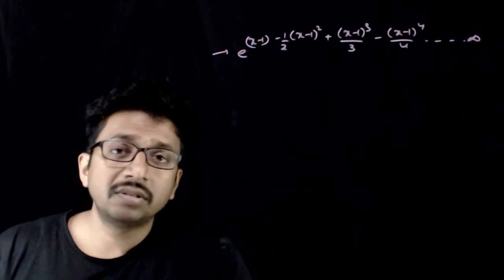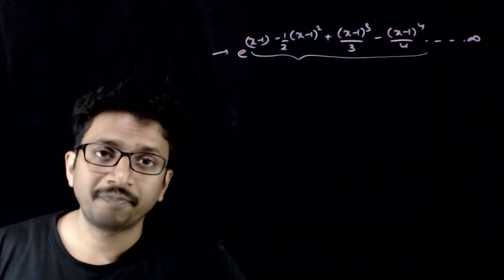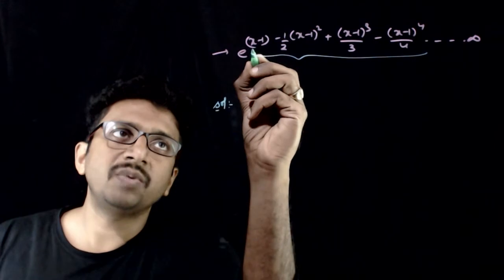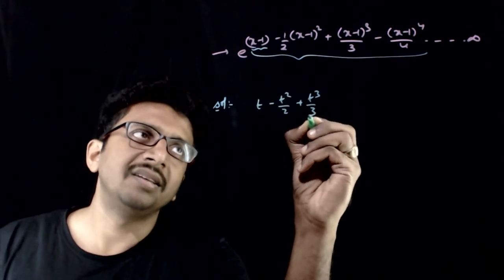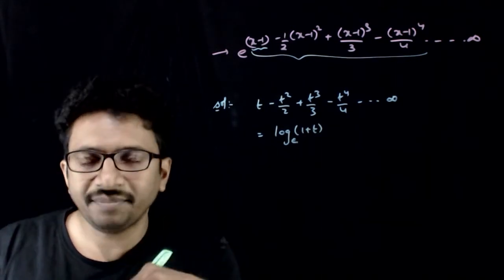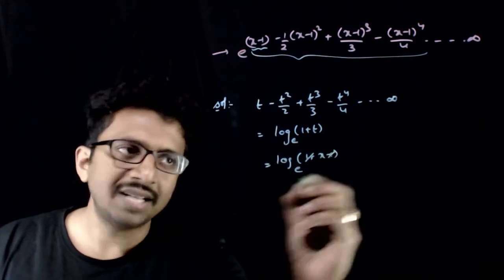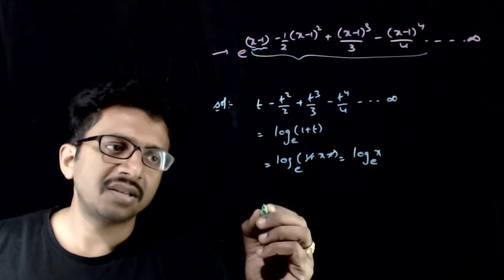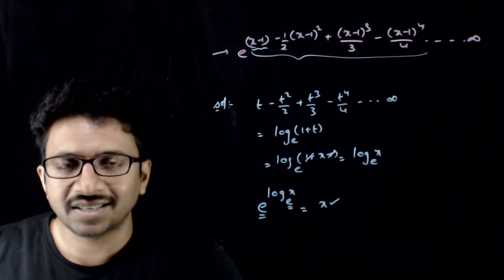JEE Mains Previous Year Sequences and Series 2002 Q 4